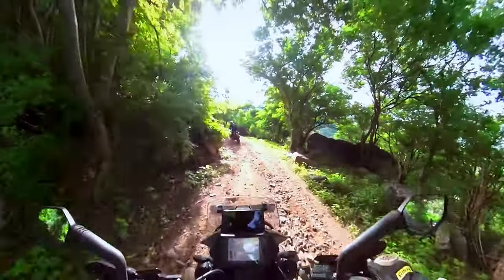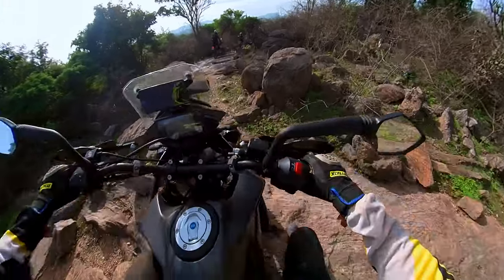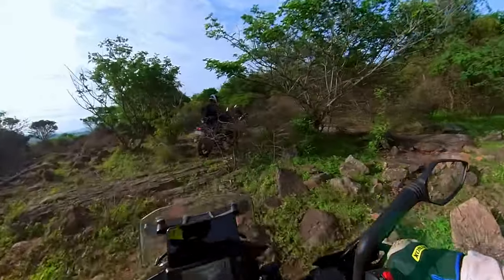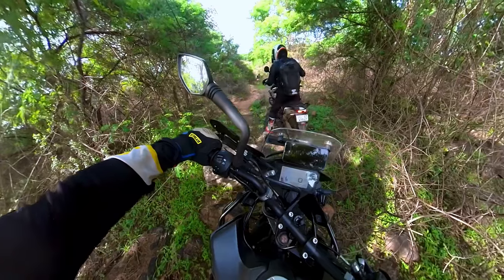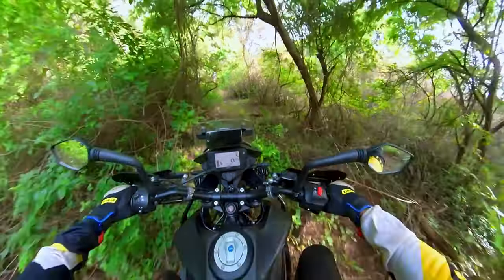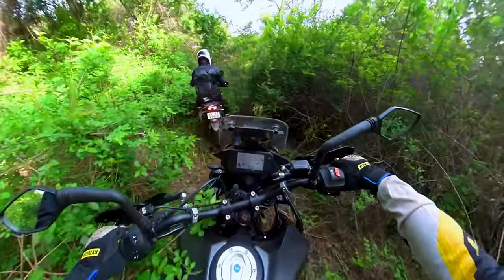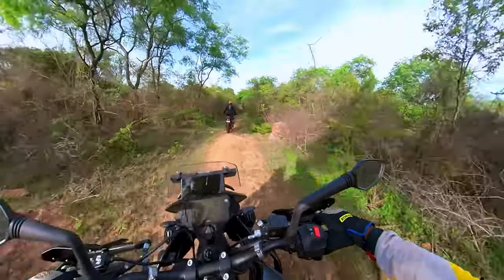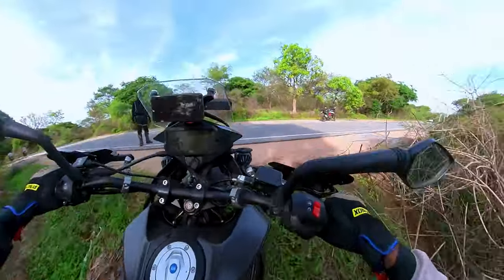Is KTM 390 Adv-X good for technical trails?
In the previous episode I told you that we rode through a technical trail after exploring the hill. In this we video I have covered the same. I get a lot of questions about how good is the KTM 390 Adv-X on technical trails; does it have enough low end torque; does it have enough ground clearance; is the turning radius manageable, etc. Watch this video and you will get the answers to your questions.

Camera - Insta360 One RS (360 Lens)
Video Edited using - Insta360 Studio and VN Editor

Tracks
1. Out in the rain - Forever Sunset
2. Overdrive - Hampus Naeselius
3. Deactivator - Hampus Naeselius